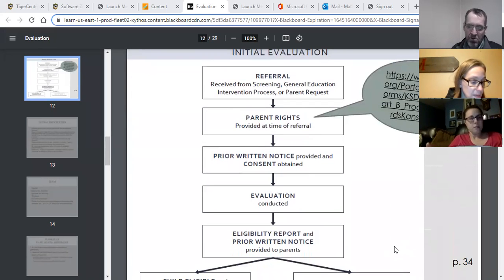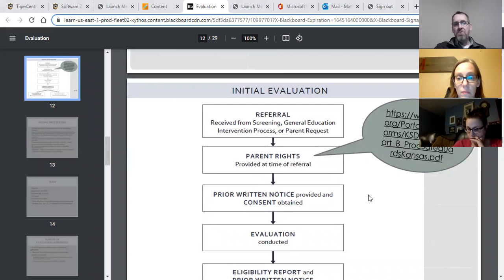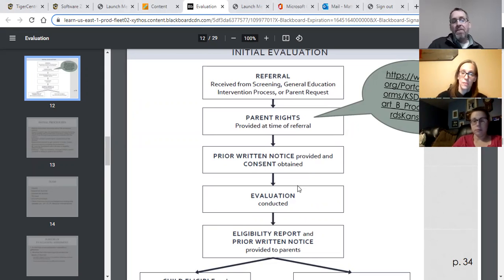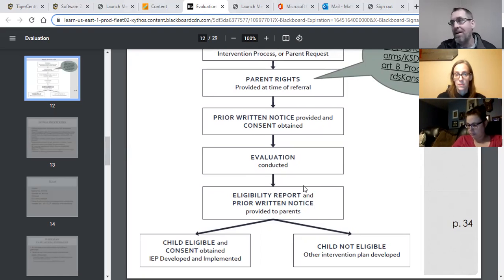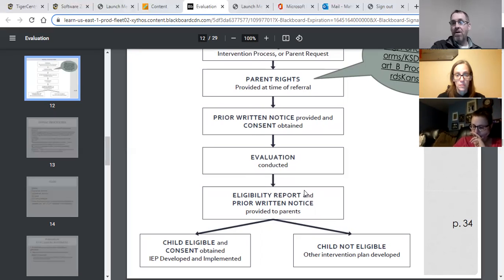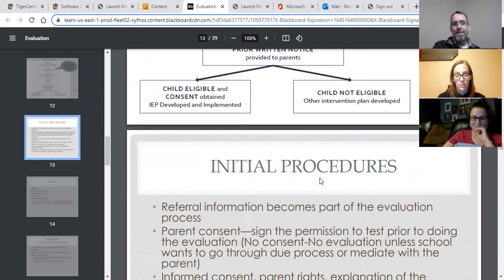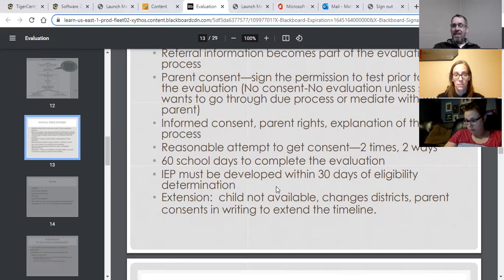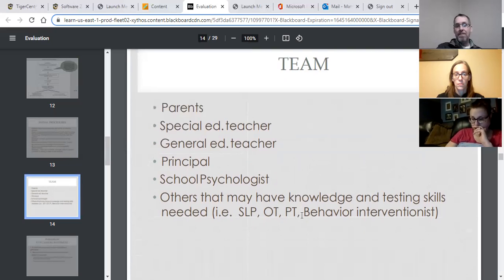SPED 801-Feb. 17